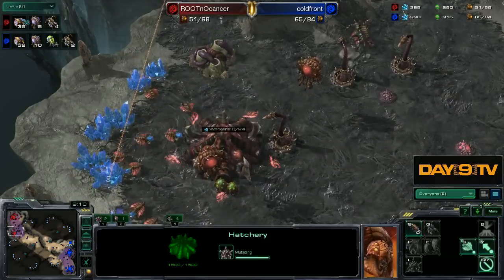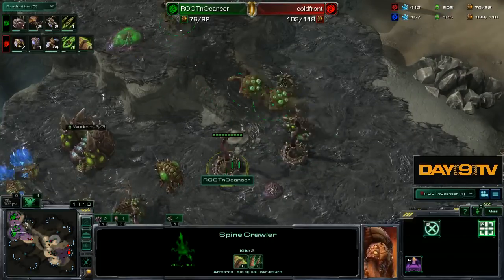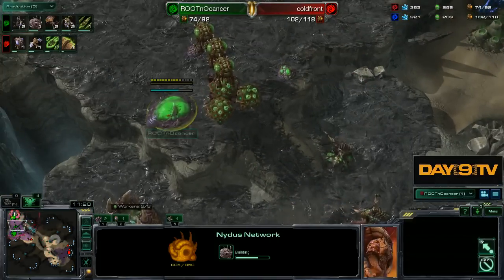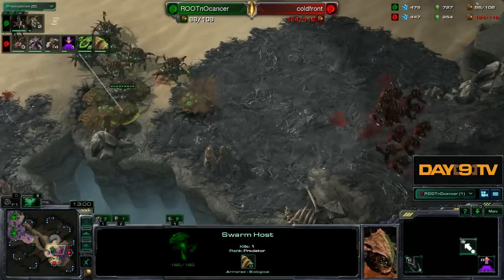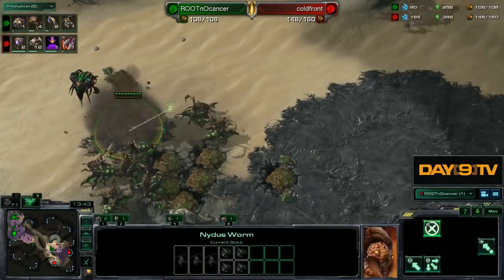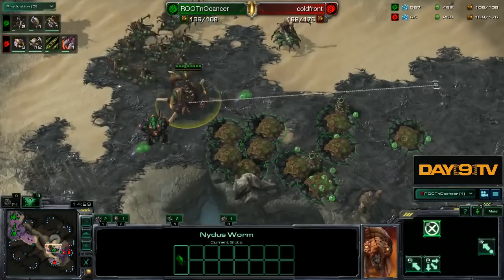Day[9] Daily #543 P3 - ROOTCatZ ZvZ HotS Special!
This week, for 3 dailies in a row, we'll be focusing on the three Zerg matchups in Heart of the Swarm! To study this, we'll be snagging games from the wonderful ROOTCatZ! We're going to be examining and analyzing his builds in the form of "What are these new units accomplishing? What am I spending my remaining resources on? What can the OPPONENT be doing?" The unique strategy we'll be looking at today is the fast Queen + Swarm Host + Nydus push that CatZ has been working on! It winds up being surprisingly effective and incredibly fun to do :}.